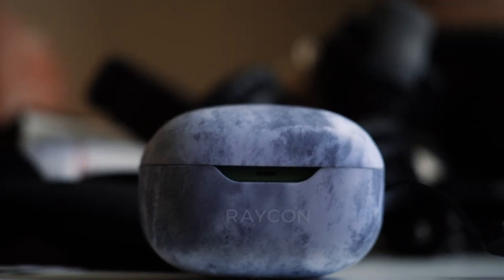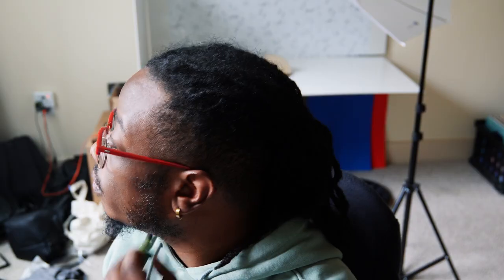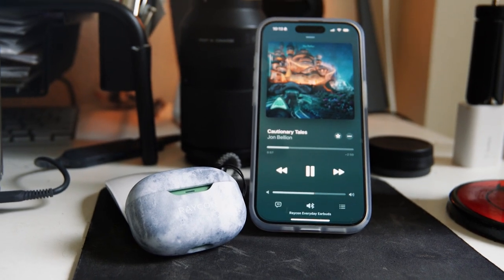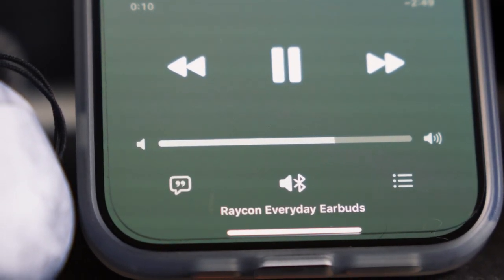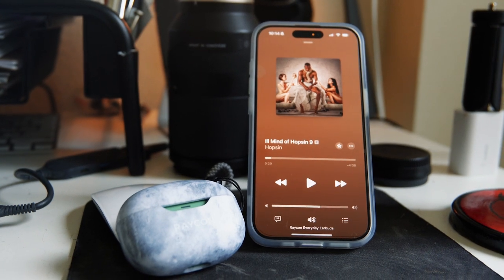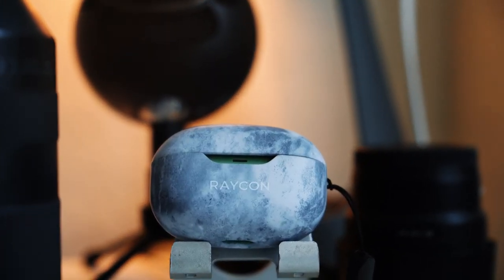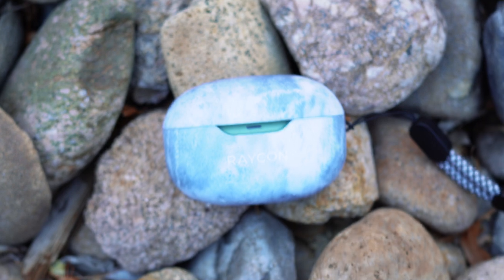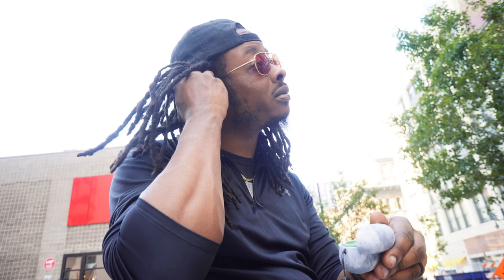Best Budget Earbuds (Under $90) - 2024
Raycon Everyday Earbuds

RayCon Everyday Earbuds in-depth review. Whether you're a casual listener or a content creator on a budget, these earbuds might just be what you're looking for under $90. I've spent a few weeks testing their sound profile, noise canceling capabilities, and battery life to see if they truly stand out in the crowded earbud market.

In this video, I dive into:

The build quality and comfort of the RayCon Everyday Earbuds.
Sound modes include balanced, pure, and bass options for versatile listening experiences.

Advanced features like Active Noise Cancelling (ANC) and Awareness mode for environmental awareness.
Practical usability with touch controls and battery performance.

60W Light
Wide Lens
50mm Lens